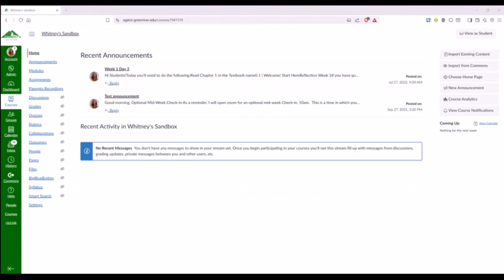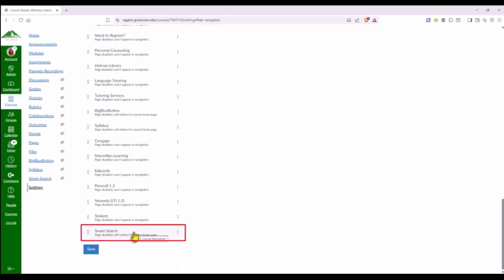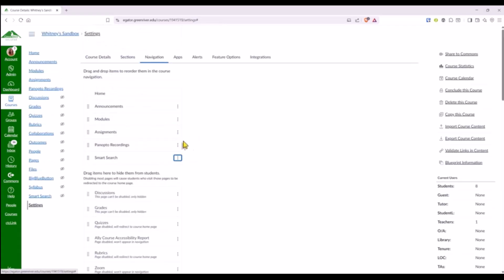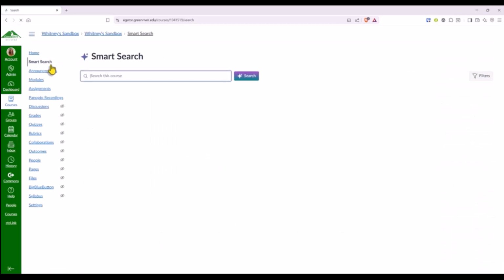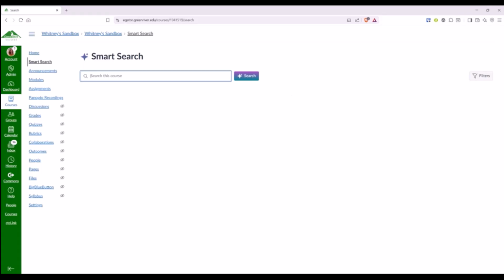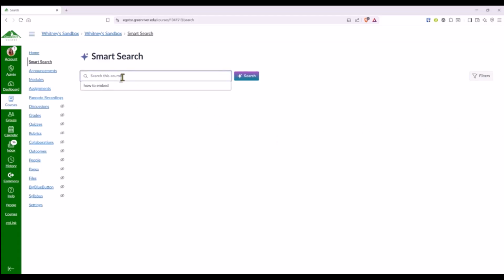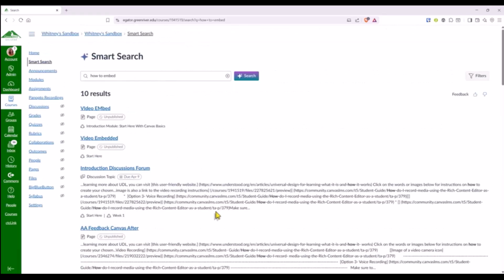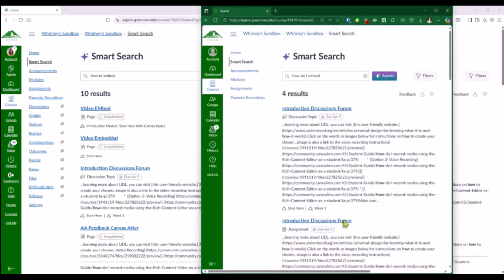Quick Tips - Smart Search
There's a new tool in Canvas to make searching for relevant content in your course easier. It's called Smart Search. Watch today's Quick Tip to learn more about how to turn it on and watch it in action.